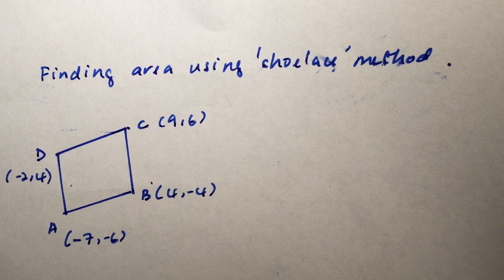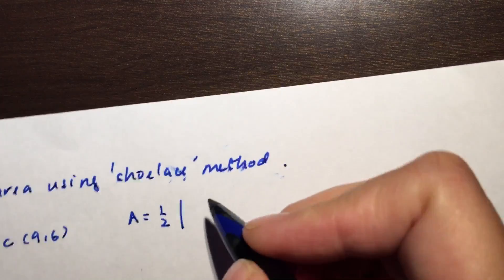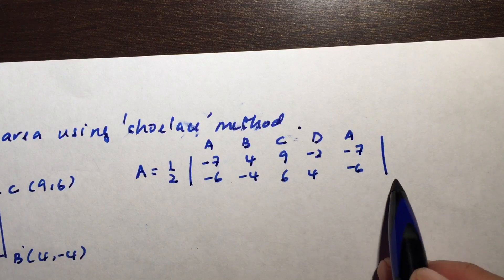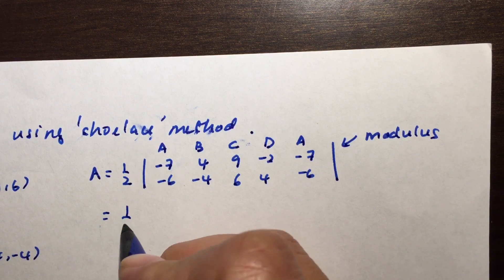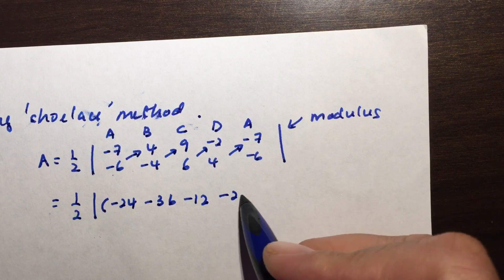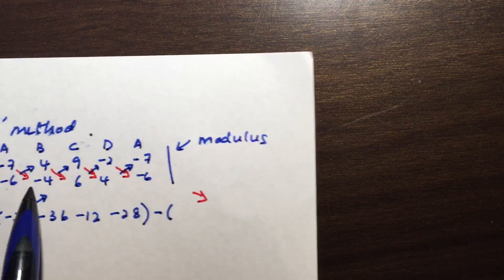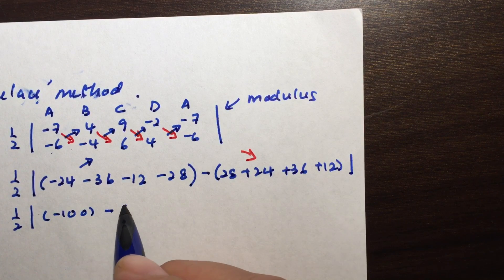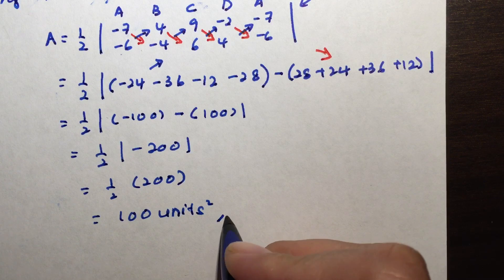Shoelace method for area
Using shoelace method to find area of a polygon